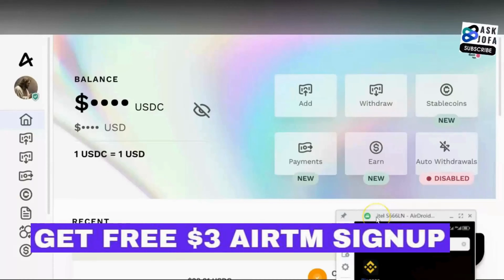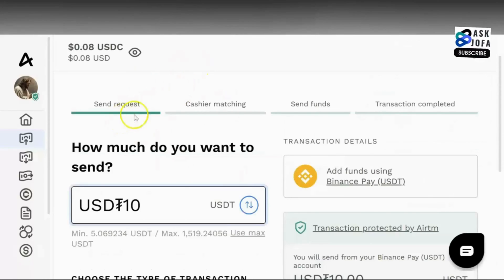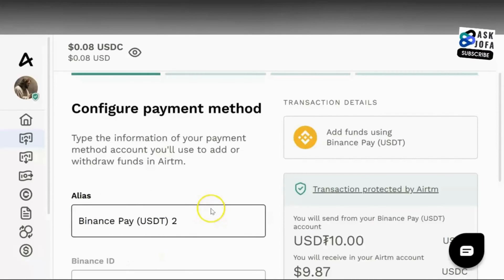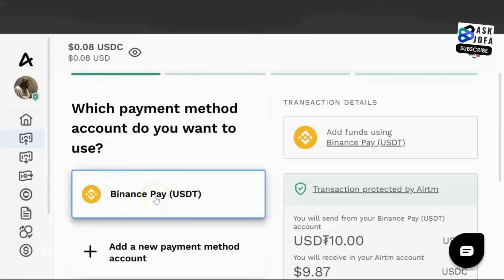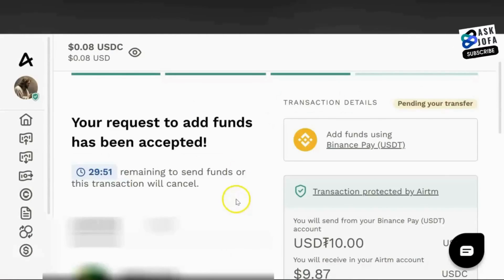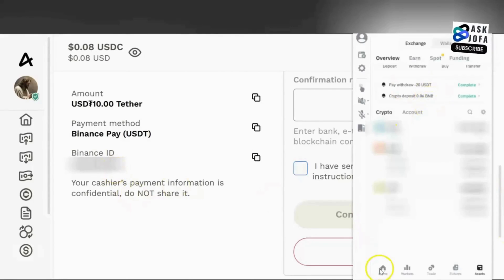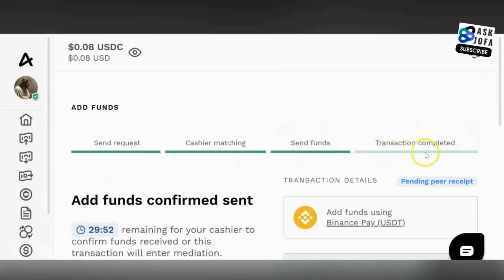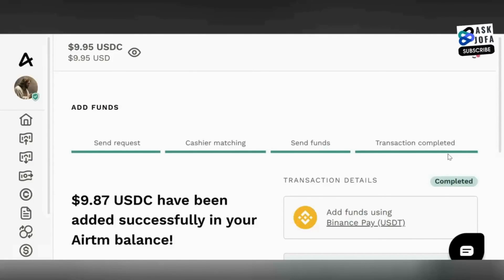How to Transfer USDT FROM Binance TO AirTM (2026 Updated Guide)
How to Transfer USDT from Binance to AirTM (2026 Updated Guide). Are you looking for a simple and secure way to transfer USDT from Binance to AirTM? This comprehensive Binance withdraw to AirTM  tutorial walks you through the exact steps you need to take, making the process easy even for beginners. Whether you're looking to fund your AirTM account or move your crypto assets efficiently, this video has you covered.

☑️ Trade Smarter on Bybit: Get started with up to $30,000 in bonuses when you sign up for a top-tier exchange!

✅Unlock $10,000+ in sign-up bonuses! Explore my exclusive Money Magic Page for automatic earning apps, easy money websites, and more fsb

We'll show you exactly how to send money from Binance to AirTM using your mobile device. Forget complicated procedures – we break it down into easy-to-follow instructions. Learn the best practices for a smooth and hassle-free Binance to AirTM transfer.

In this video, you'll learn:

Step-by-step instructions on how to transfer USDT from Binance to AirTM.
A clear demonstration of the Binance to AirTM process on mobile.
How to navigate the Binance and AirTM platforms for a successful transaction.
Tips and tricks for a secure and efficient Binance to AirTM exchange.
Understanding the key steps involved in how to transfer money from Binance to AirTM.
A complete Binance tutorial focused on sending funds to AirTM.
Everything you need to know about how to transfer from Binance to AirTM.
How to perform a binance to AirTM transfer seamlessly.
A practical guide on binance to AirTM using mobile.
This video is perfect for anyone looking to understand the binance AirTM integration and efficiently move their USDT. Watch now and simplify your crypto transfers!